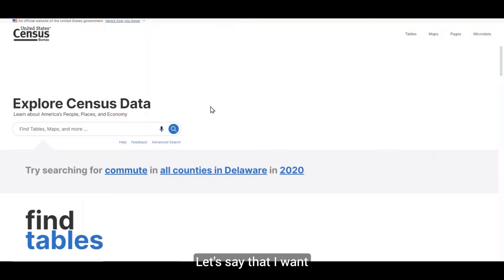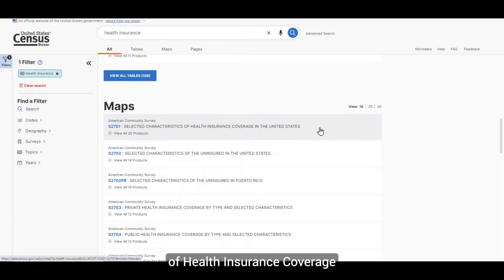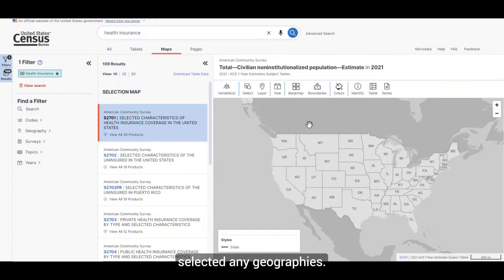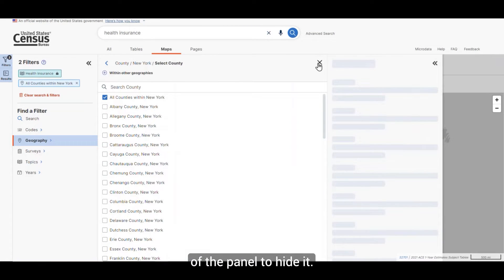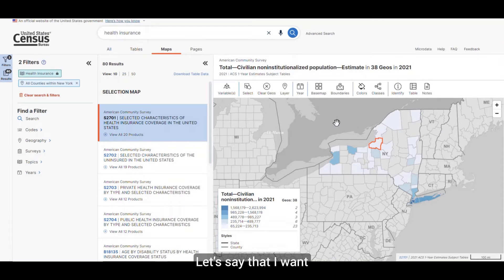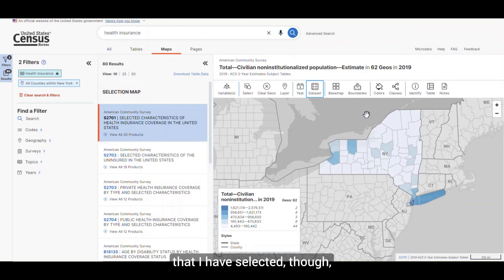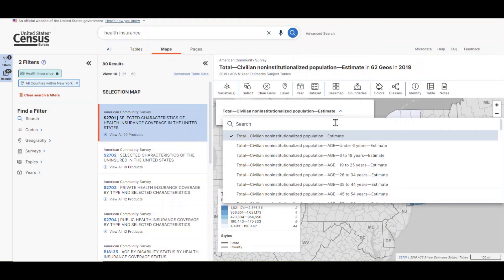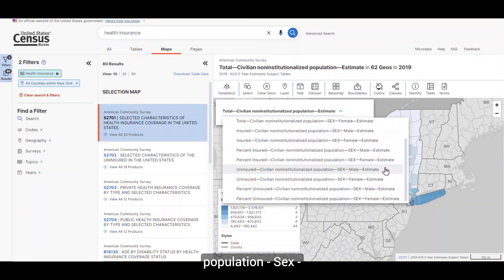How to Create a Map from Scratch Using data.census.gov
Learn how to create a map using data you found on the Census Bureau’s main data search platform, data.census.gov. In this tutorial we give you an overview of the functionality available on data.census.gov when working with maps, using data found in table S1501, Educational Attainment, for all the counties in Idaho and the Idaho Falls metro area, as an example.